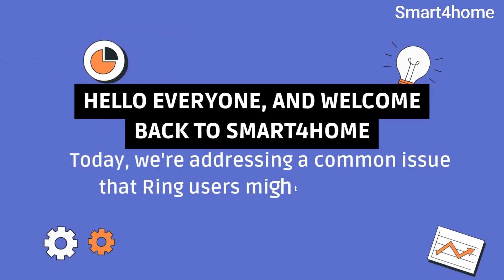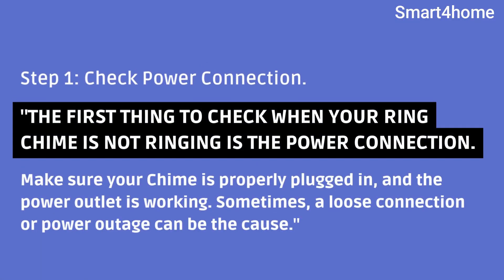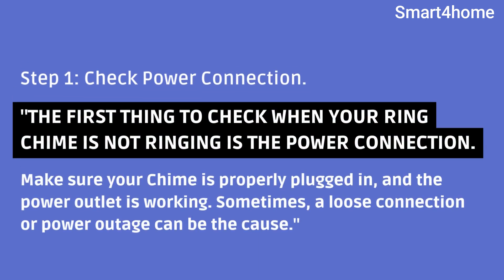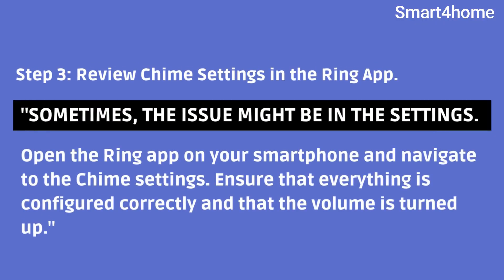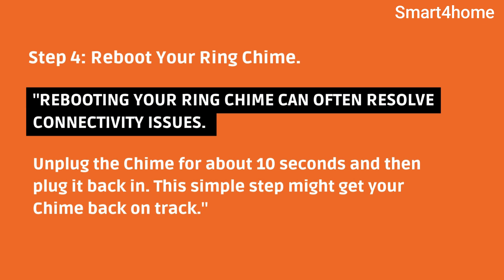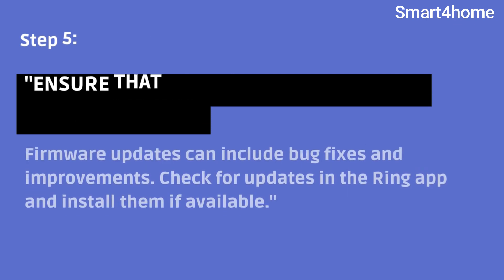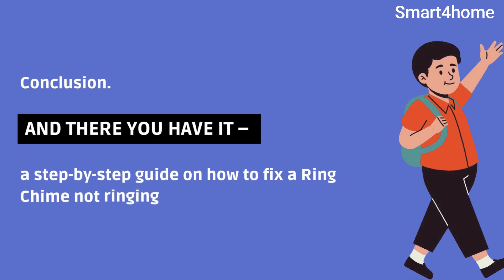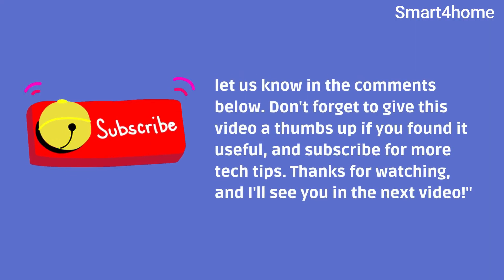Chime pro ring: Not Ringing How to fix? [ How to fix Ring Chime not ringing? ]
🔔 Is your Ring Chime not ringing as it should? Don't worry, we've got you covered! In this comprehensive guide, we'll walk you through the step-by-step process to troubleshoot and fix the common issues causing your Ring Chime to stay silent.

🚪 Whether you're a new Ring user or a seasoned pro, technical glitches can happen to the best of us. Watch this video to learn how to identify and resolve the problems preventing your Ring Chime from ringing when someone is at your door.

🛠️ In this tutorial, we'll cover:
1️⃣ Checking Wi-Fi Connection: Ensure a stable connection for seamless communication with your Ring devices.
2️⃣ Device Settings: Explore the Ring app settings to configure your Chime correctly.
3️⃣ Firmware Updates: Keep your Ring devices up to date for optimal performance.
4️⃣ Troubleshooting Common Issues: Addressing issues like power supply, device pairing, and more.

Your home security matters, and we're here to help you make the most of your Ring Doorbell system.